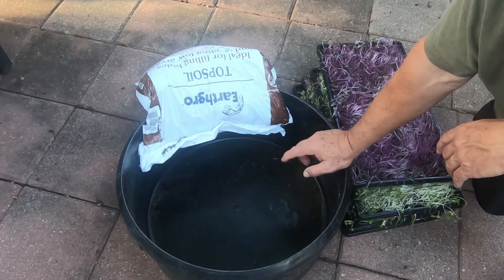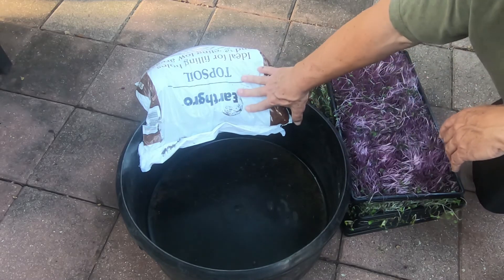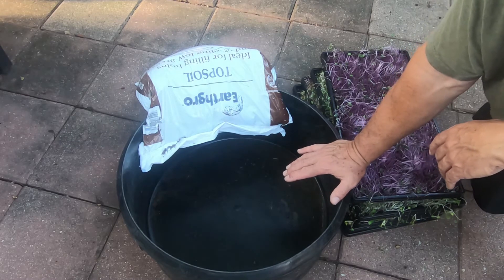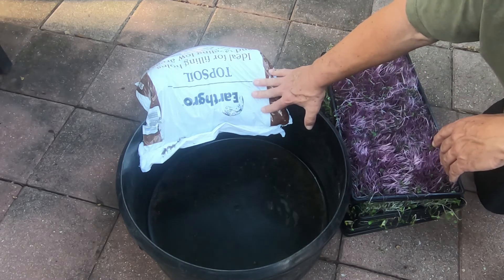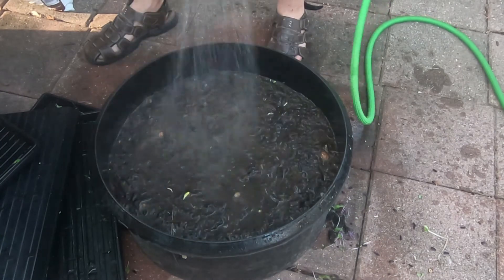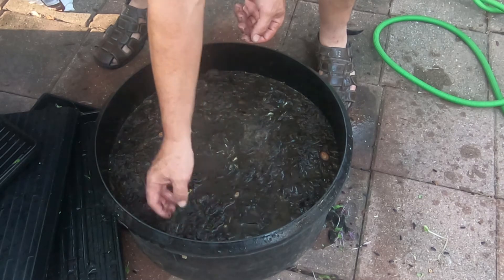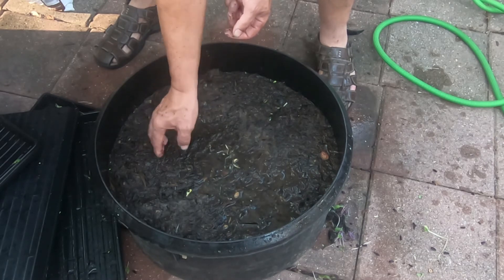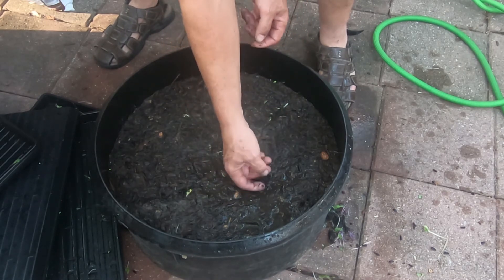Composting Microgreen Soil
People wonder what to do with Microgreen soil after they harvest the microgreens. I show you how I built a small composting bin for my Microgreen soil.
Trays with Holes
Trays without Holes
LED Grow Lights
Sunflower Seeds
Shaker Bottle
Kitchen Scale
Fog Nozzle